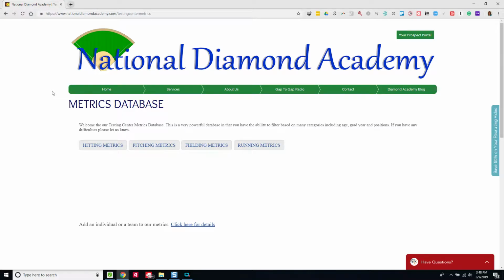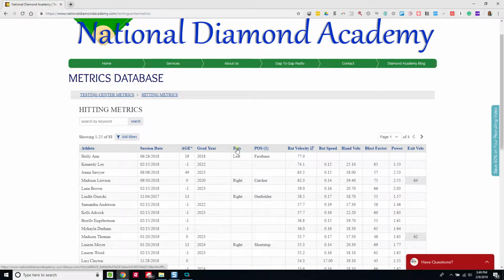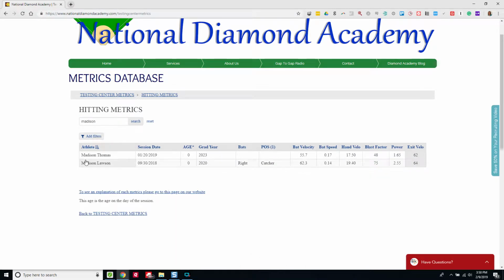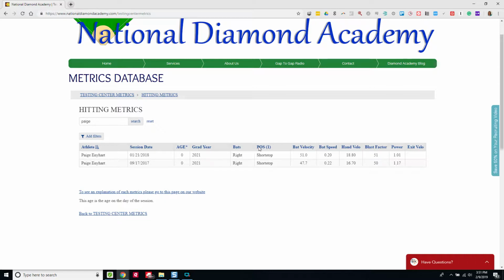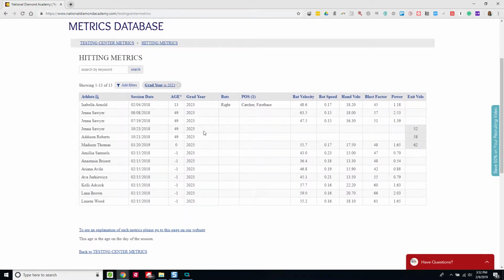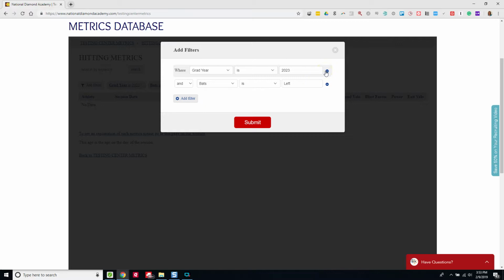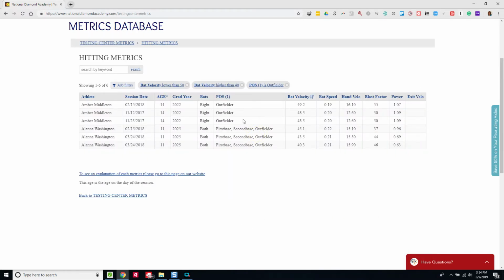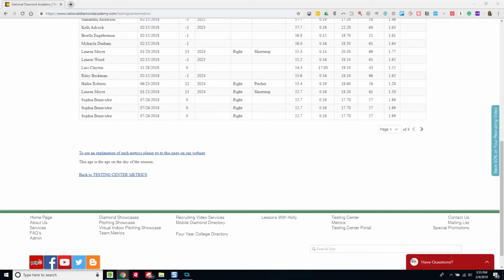Navigating the Metrics Database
A fairly quick and easy video of how to navigate our features on the National Diamond Academy Metrics Database.